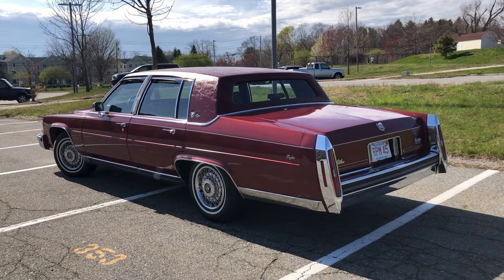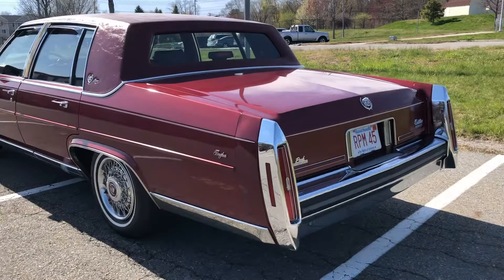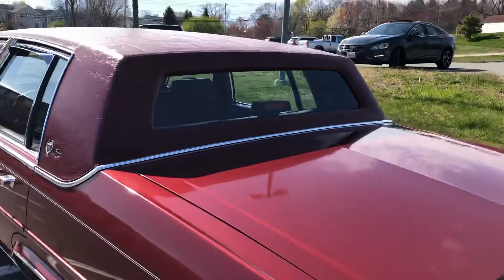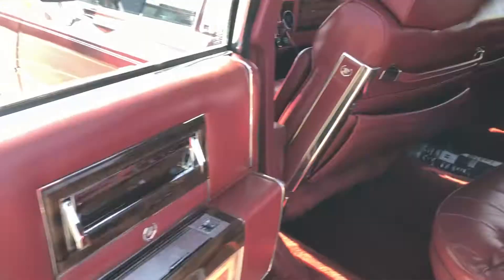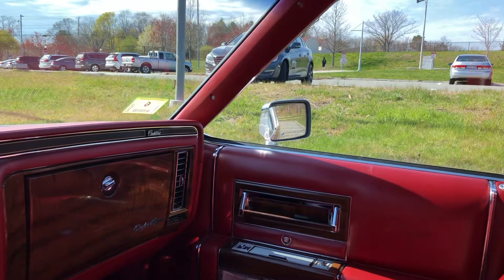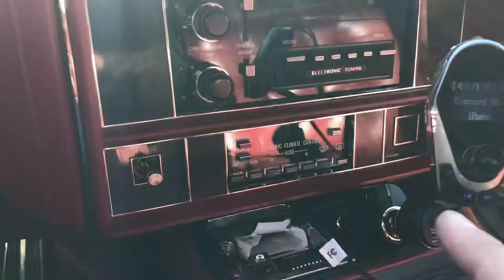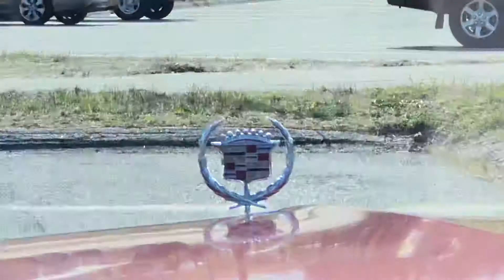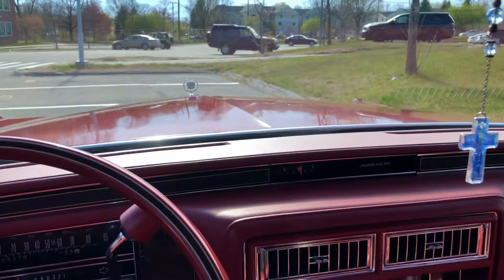STUNNING 1987 CADILLAC BROUGHAM D’ELEGANCE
Here’s a video of my beautiful Autumn Maple Firemist 1987 Cadillac Brougham d’Elegance looking stunning in the April sun! Special thanks to Anthony Gozzo and Specialty Motor Cars for hooking me up with this fantastic automobile. If you’re in the market for a pristine vintage classic luxury car, check out Anthony’s YouTube channel or find him on the web at Specialty Motor Cars.net